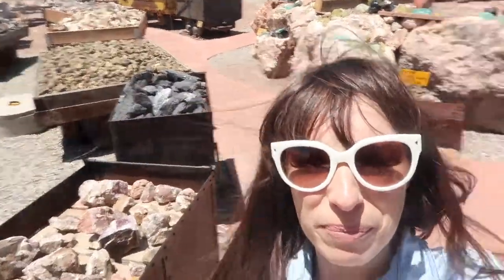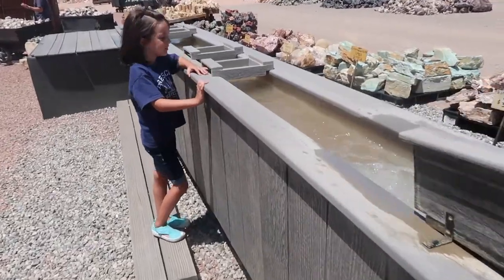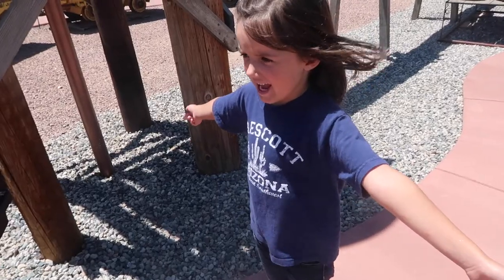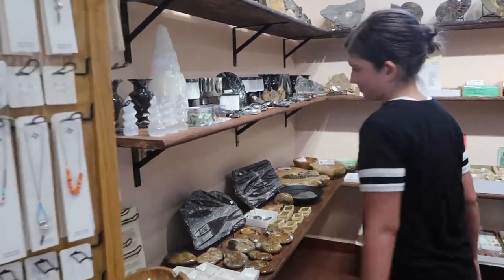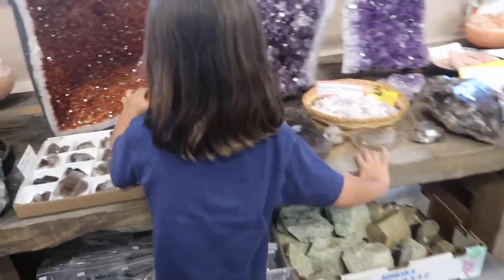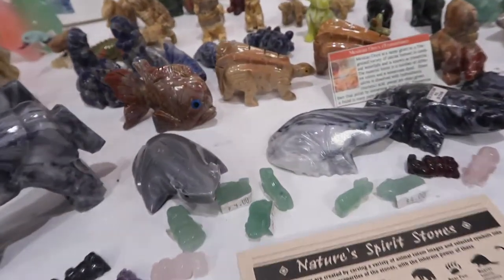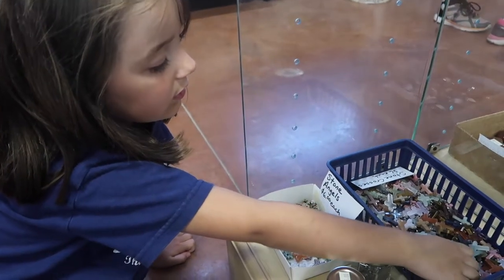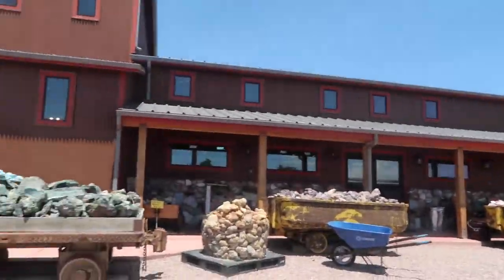Coolest Rock Shop in Colorado!- The Gold Mine Rock Shop and Gems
Anyone else a huge rock fan?! Come join us as we explore The Gold Mine Rock Shop and Gems in Canon City, Colorado!  Thank you for stopping by today!